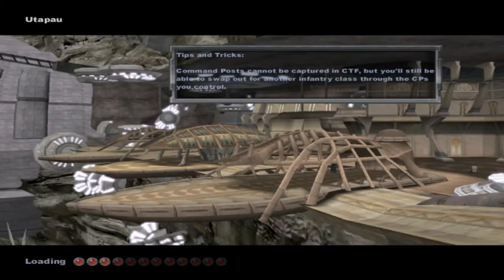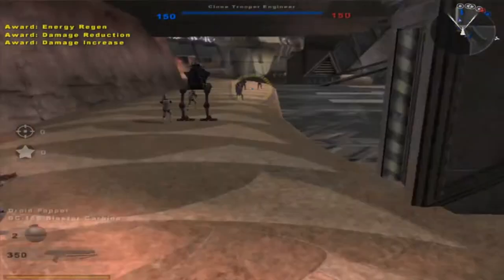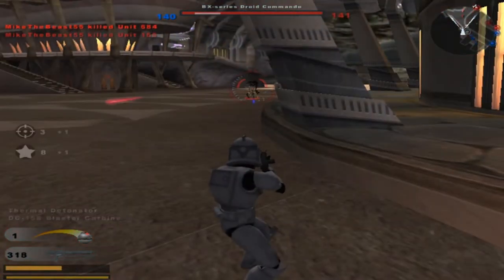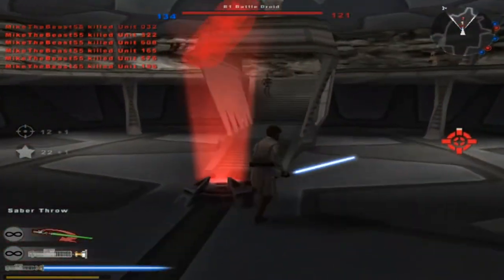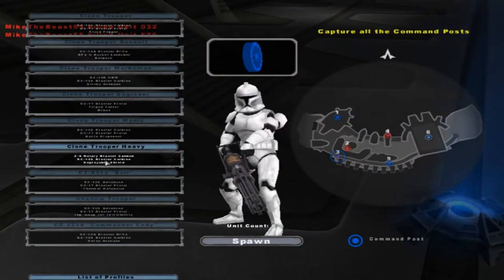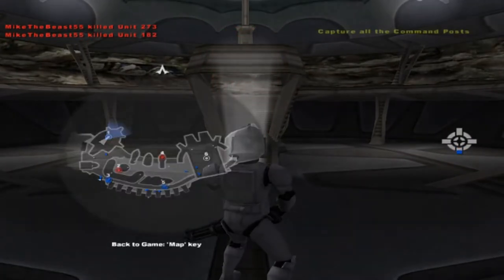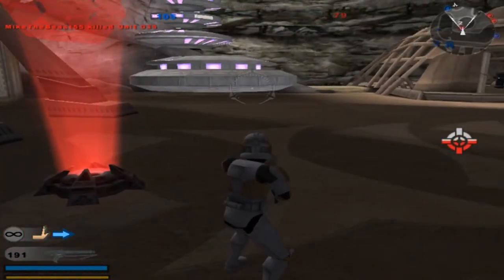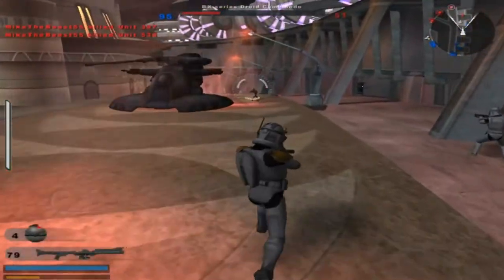Star Wars Battlefront 2 Mods: Battles of the Clone Wars 1.5 ALPHA: Utapau (Seasons 1-3)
DO NOT BOTHER ME FOR AN EARLY DEMO! NO LINK WILL BE PROVIDED UNTIL RELEASE ON DECEMBER 2ND 2018! Welcome back ladies and gentlemen to a brand new Star Wars Battlefront 2 mod map gameplay! Today we are going on an UPDATED version of i2bros Battles of the Clone Wars Mod, a mod I thought was long dead but still has some life in it. A LOT of new units and a few game modes have been added. One of the most anticipated additions of Alpha 1.5 was Season 1-3 mode and consequently Phase 1 armour Clones. Even if you won't see more than a preview in the alpha, you will still get a feel of the final product. You will still be able to check great new models and I can guarantee that this on his own it's very nice and sweet. Sadly, gameplay won't change much at the moment. But in future, new unique legions, units and heroes will be available in this mod. For now, plain white clones are the only playable "legion".

Last but not least AI Hero support will be added! We are taking customization into consideration and a new unedited mode as well. In the Q&A on Discord yesterday (more infos below), we gave some hints on other smaller features and answered very nice questions by fans and discord members. So don't miss that next time!

That being said does this gameplay interest you and now you want to download this map to try this mod out for yourself? TOO BAD! YOU NEED TO WAIT UNTIL DECEMBER 2ND 2018 TO ACCESS THIS MOD PUBLICLY, THESE ARE RULES SET BY I2BROS, NOT ME!